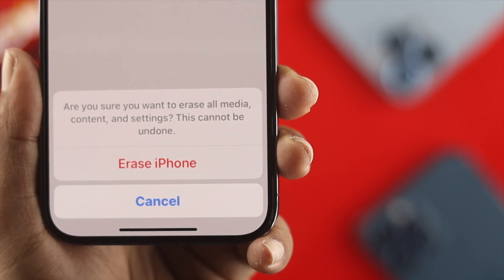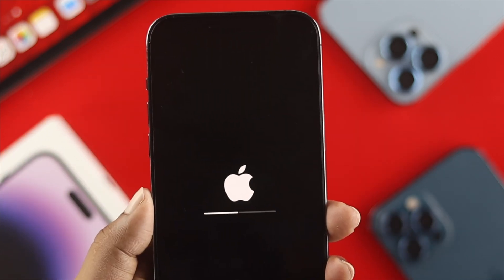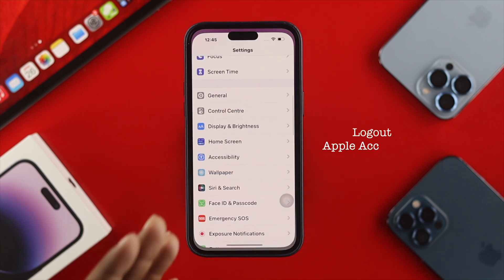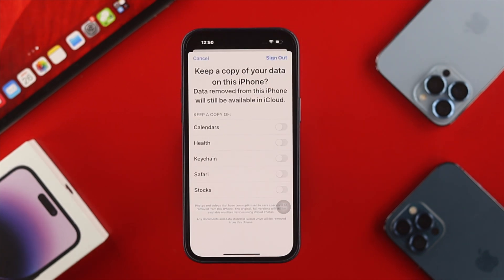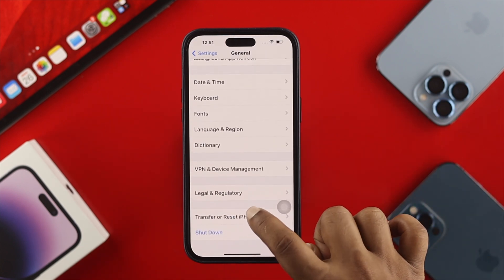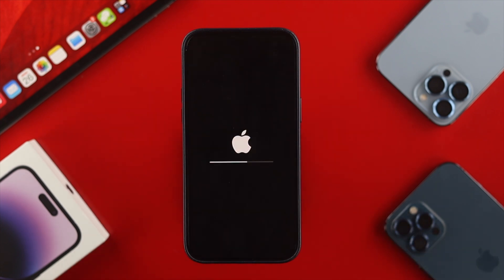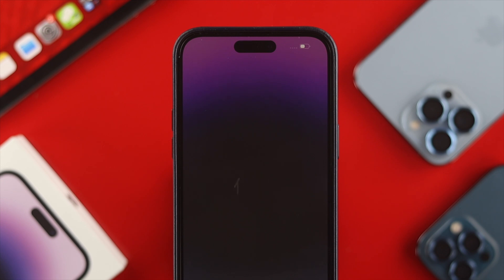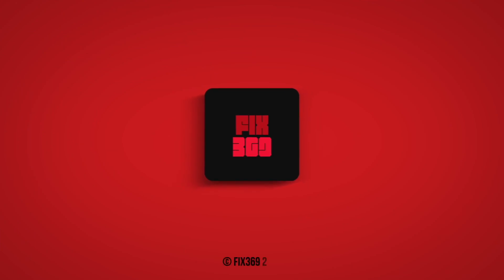How to Factory Reset iPhone 14/Pro/Max/Plus [Erase Everything]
Before selling, giving away, or returning your iPhone 14 Plus/Pro/Pro Max, you need to erase all your data and contents. We will walk you through 2 steps you need to follow to erase everything and restore your iPhone 14 Plus/Pro Max to Factory default settings without using any computer.

You can use these 2 steps to hard reset and erase all contents from your iPhone 13/12/11 Pro Max or any old iPhone running on iOS 16 or later that you won’t use anymore.

0:00 What this video is about
0:27 First Step: Log out of Apple ID
1:06 Second Step: Erase All Data and Contents